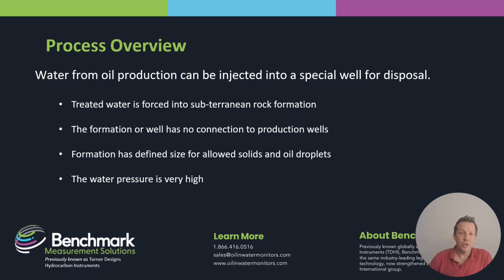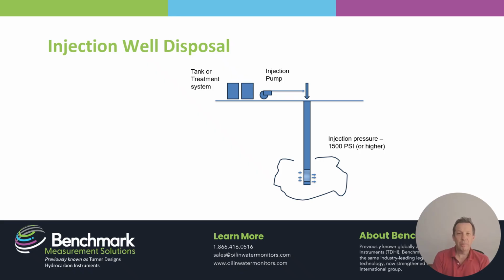Produced Water Application Disposal Well Injection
In this video we cover the subject of Disposal Well Injection in Produced Water Treatment for Oil & Gas Production, and how Benchmark's industry-leading instruments help facilitate and provide solutions for this process.

Water from oil production can be injected into a special well for disposal:

- Treated water is forced into sub-terranean rock formation

- The formation or well has no connection to production wells

- Formation has defined size for allowed solids and oil droplets

- The water pressure is very high

-Large oil droplets or high oil concentration injected
-Lost oil product
-Damage to sub-terranean formation
-Cleaning Chemical / High strength Acid needed

Large solid particles injected
-Plugging of water path thru formation
-Reduce water flow into formation
-Mechanical cleaning / redrilling may be needed.
-Damage to high pressure injection pump

Solution
-Ultrasonic probe
-High Pressure installations
-Self Cleaning
-High Solids and Oil concentration indication
-Direct installation into process
-Reduce well clean out needs

Particle Analysis
-Separately identify oil and solid particle size distribution
-Alert for oil size separate from solids
-Self Cleaning
-Self Validation
-High Pressure Operation
-Prevent large particles in the well
-Prevent pump damage